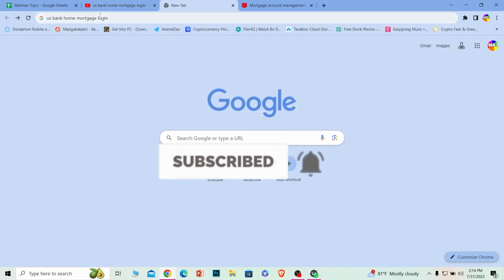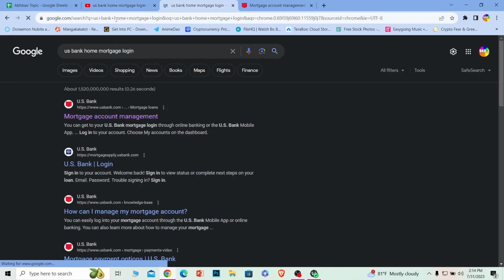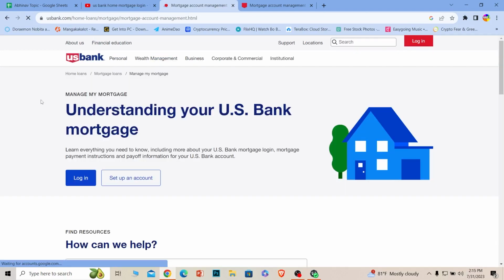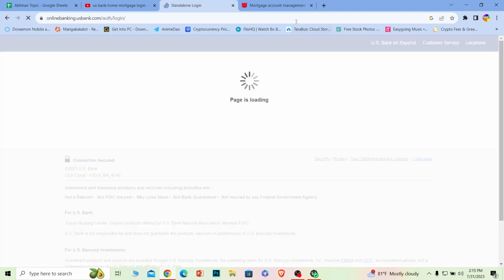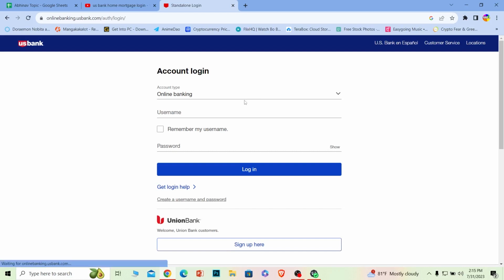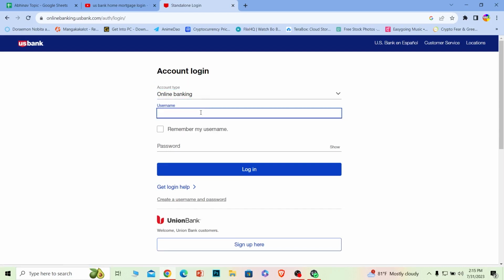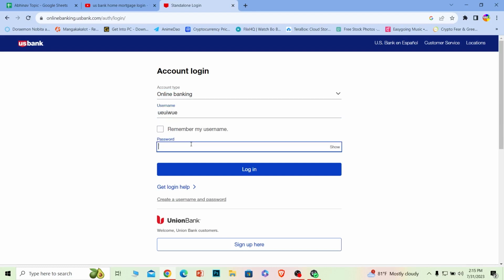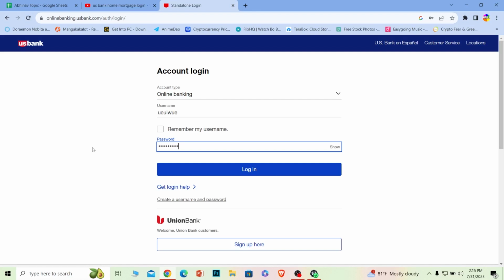US Bank Mortgage Login - How to Sign in to US Bank Home Mortgage Account (2026)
Confused about US Bank Mortgage Login? This video explains the exact steps on how to login to us bank mortgage account. Welcome to our tutorial video on US Bank Mortgage Login! If you're looking to manage your mortgage account with ease, you've come to the right place. In this step-by-step guide, we'll walk you through the entire process of accessing your US Bank Mortgage account online. Whether you're a new user or just need a quick refresher, we've got you covered. Say goodbye to the hassles of visiting the bank in person and embrace the convenience of online banking.